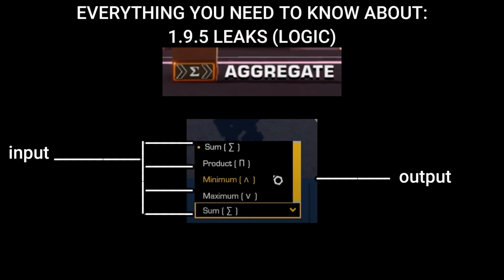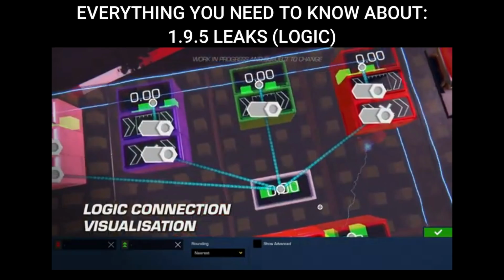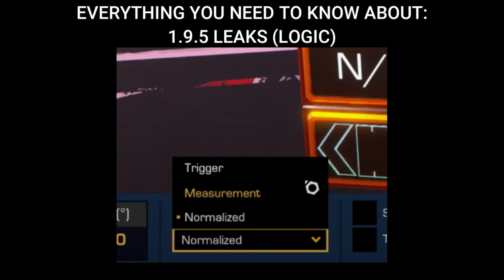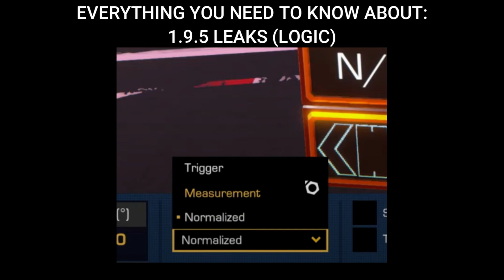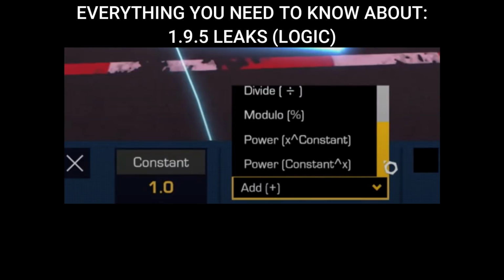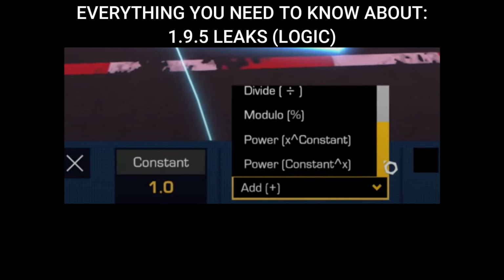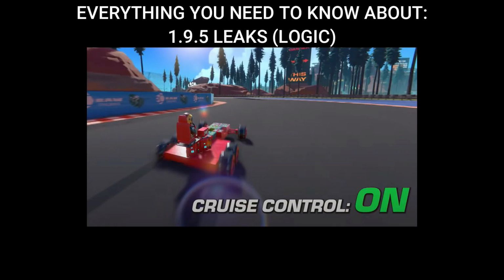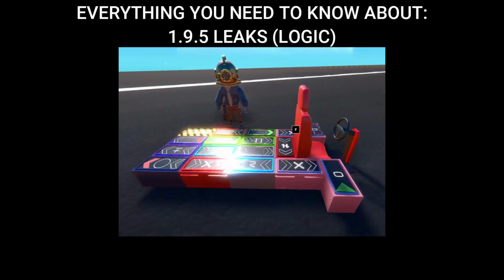1.9.5 Logic, Bite-Sized!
TLDR for today's stream.
Or come to the Trailmakers Discord server and ask your own questions!